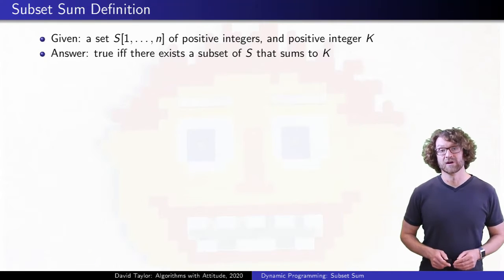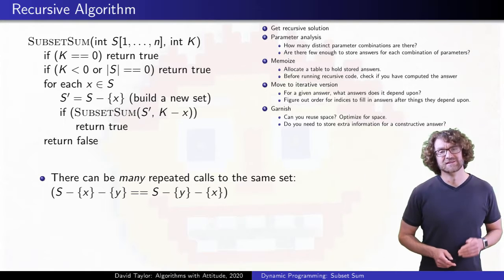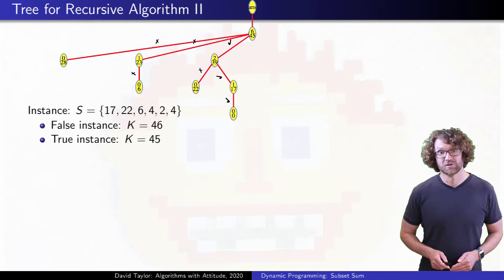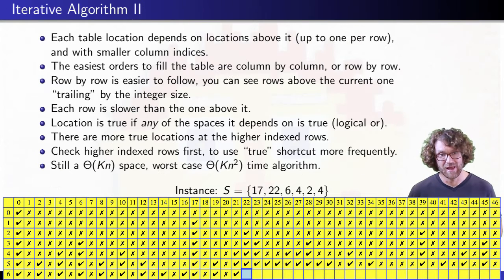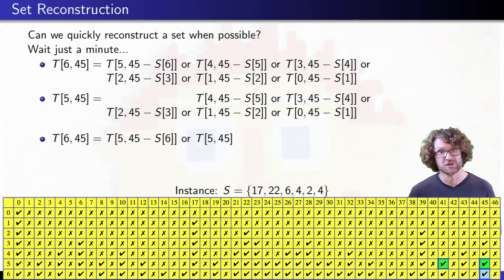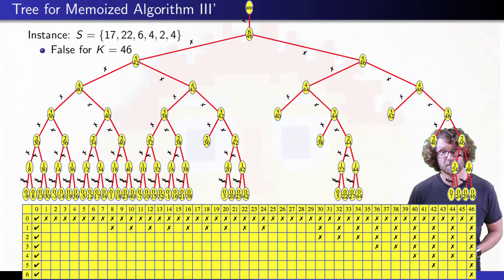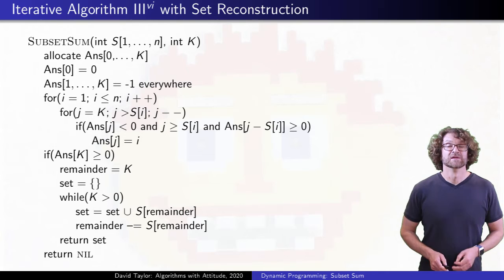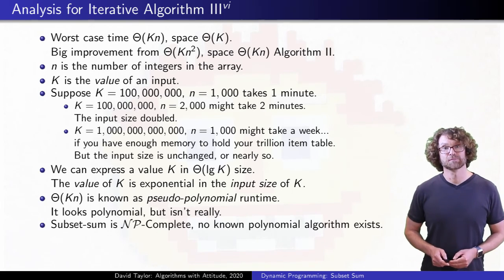Dynamic Programming: Subset Sum. This video replaced by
has a link to an updated version. (In the comments of this version, you can see two viewers found mistakes on slides.  They are fixed in the updated version.)

Table of Contents:

00:00 - Introduction and Prerequisites
00:45 - Problem Definition
01:20 - Dynamic Programming Outline
01:45 - Recursive Idea I
02:42 - Recursive Algorithm
03:13 - Parameter Problems
05:02 - Recursive Idea II
06:39 - Recursive Algorithm
08:27 - Memoized Version
09:36 - Iterative Version
12:25  - Reconstructing the Set?
15:52 - Recursive Idea III
16:25 - Recursive Algorithm
17:50 - Memoized Version
18:29 - Iterating through Iterative Versions
21:06 - Reconstructing the Set
22:34 - Analysis / Pseudopolynomial Runtime / NP
26:27 - Playlist